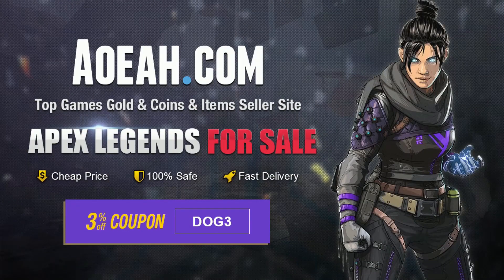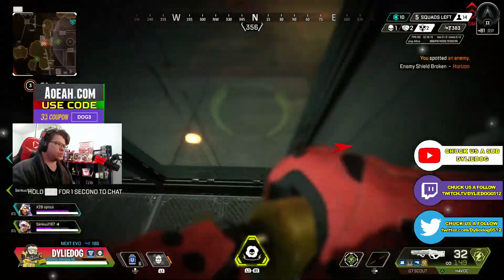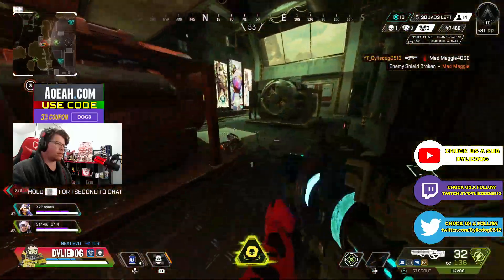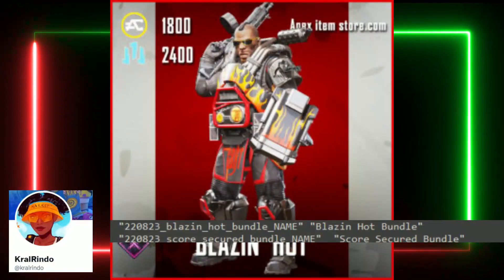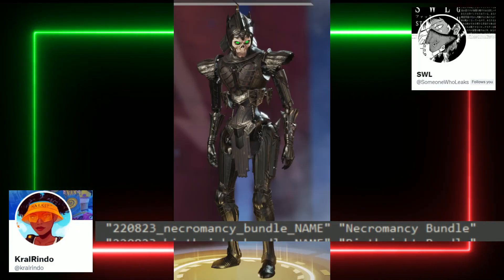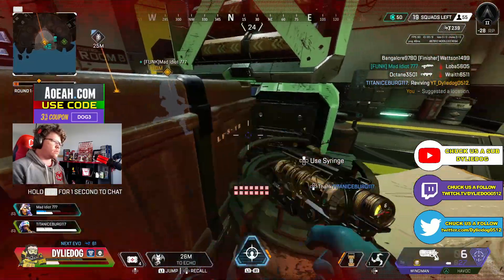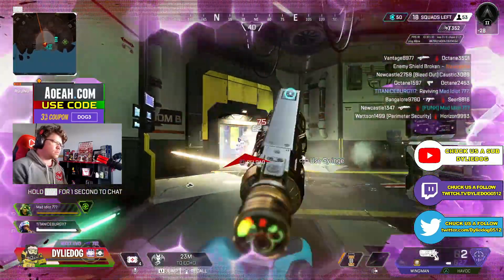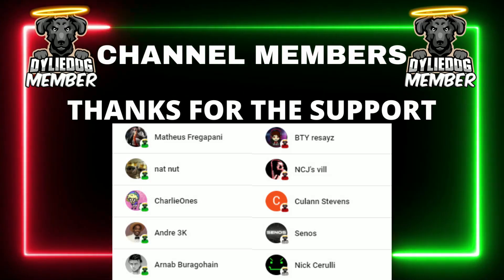Apex Legends Next Store Rotation LEAKED (Birthright Valkyrie & Octane Edition RETURN + More)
Apex Legends MORE SKINS LEAKED to Return in Season 14 and more skins coming at the start of Seasoin 14. This includes the fan favorite Octane Edition, Birthright Valkyrie, Blazin Hot Gibraltar Skin and many more fan favorite skins. Apex Legends Next Store Rotation LEAKED (Birthright Valkyrie & Octane Edition RETURN + More)

Sources
KralRindo